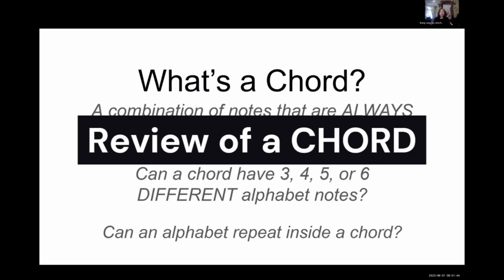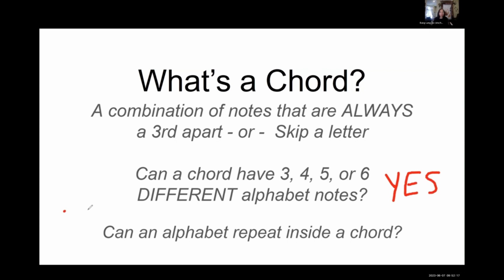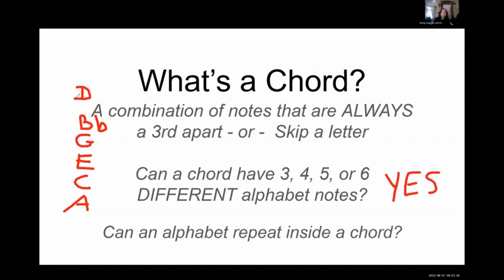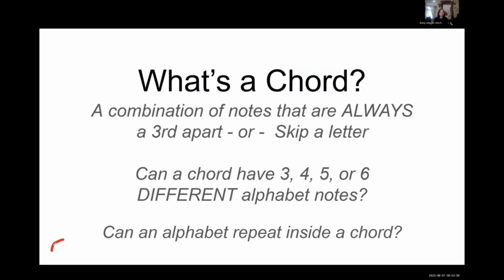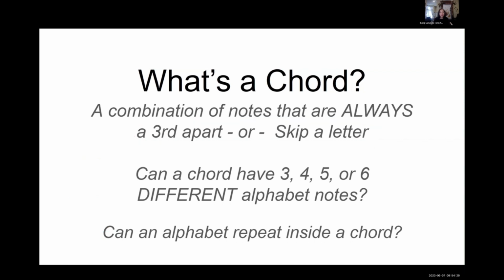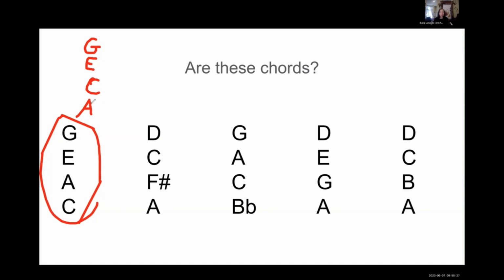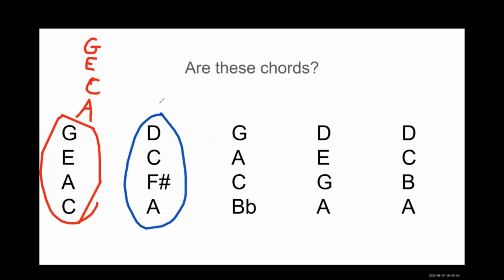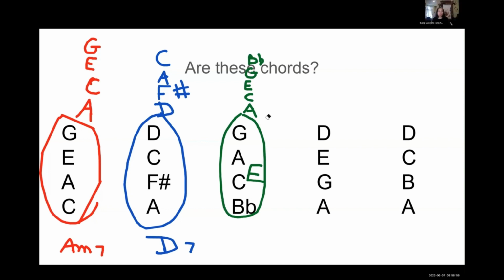Introduction to Chords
Chords are made up of notes a skip apart (skip a letter). This is an introduction to chords, including a brief intro to extensions (7th, 9th etc).